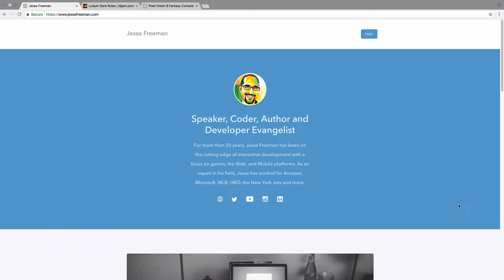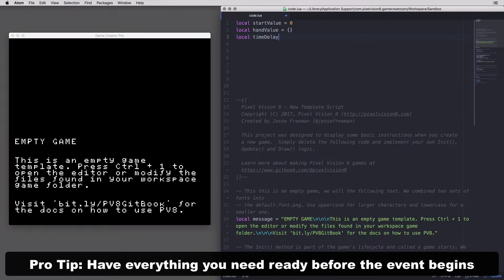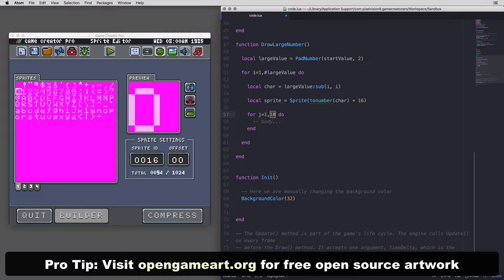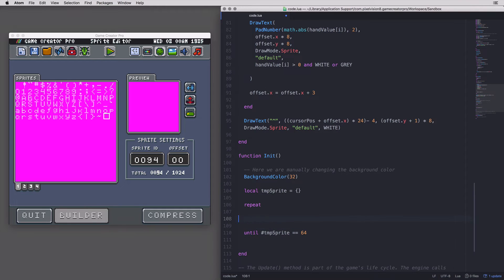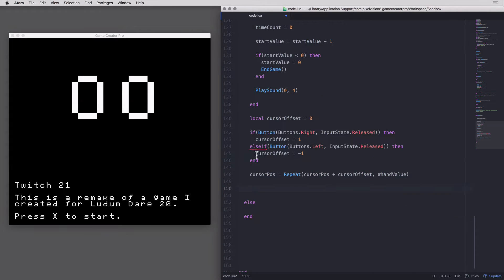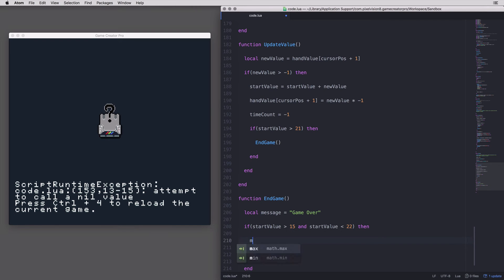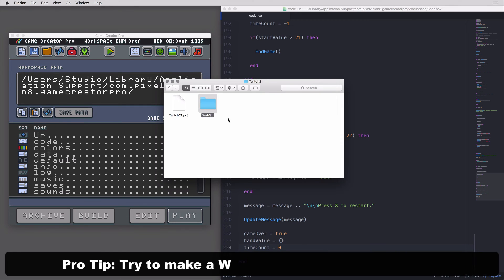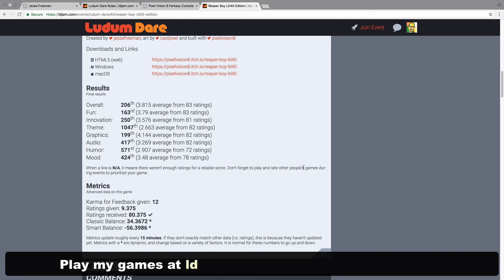Ludum Dare 42 Keynote By Jesse Freeman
Welcome to the official Ludum Dare 42 Keynote. I wanted to do something a little bit different so I decided to remake one of my past Ludum Dare games in Pixel Vision 8, my Fantasy Game Console. I hope you enjoy it and here are a few links that I call out in the video and will help you get started: